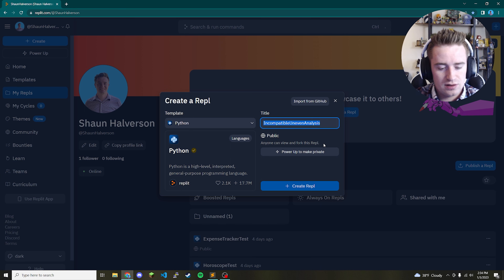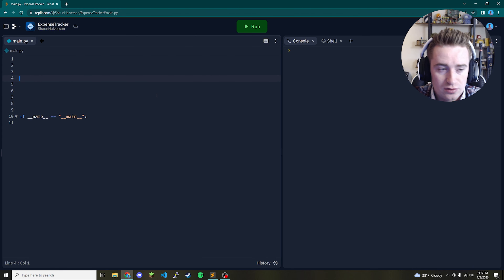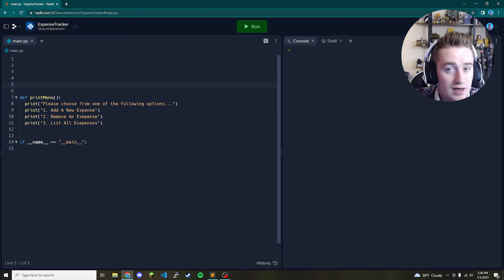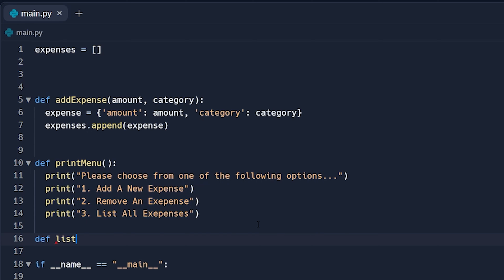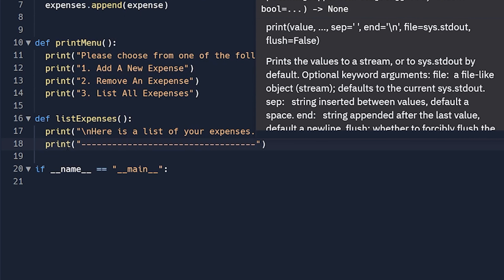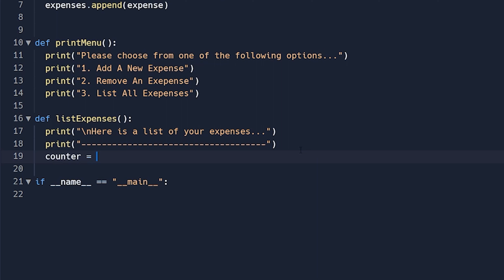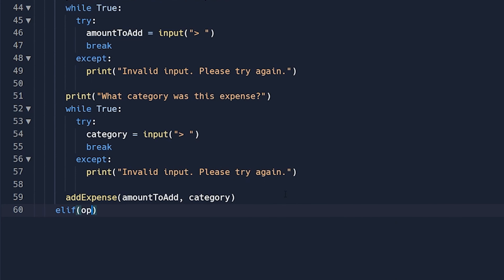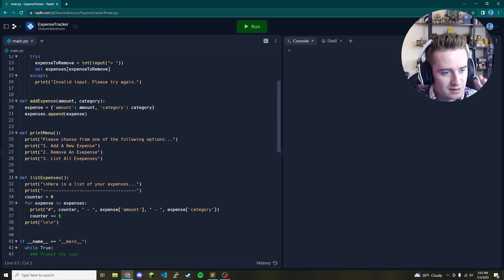How To Code An Expense Tracker In Python | Programming Tutorial For Beginners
Hey everyone,

In today's video, we discuss how to code an expense tracker in Python. Tracking your expenses is a great thing to do and what better way to learn to code than to practice this in Python! Enjoy!

Username: Shaun(Hashtag)5626